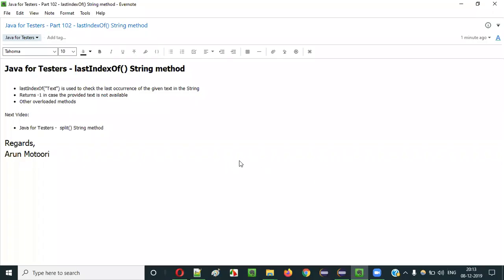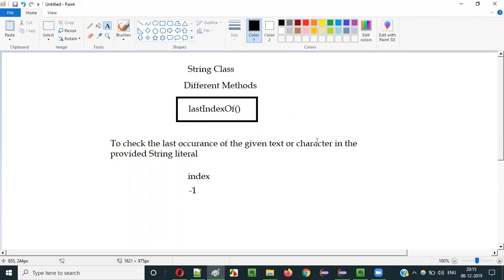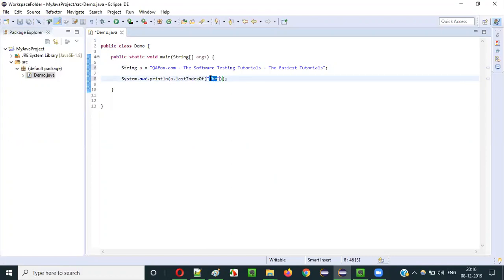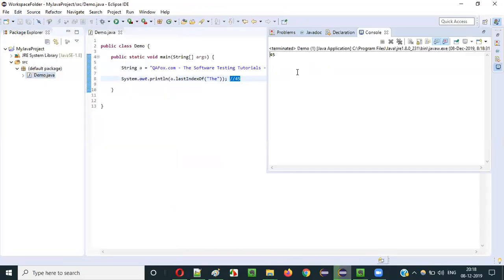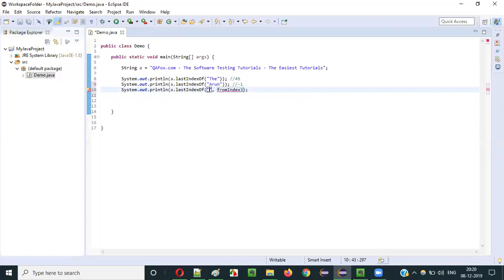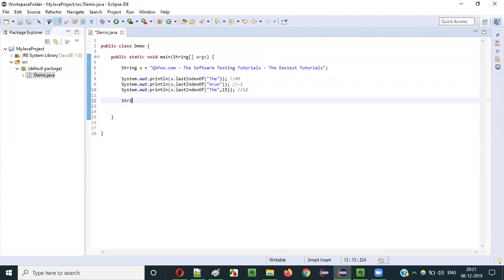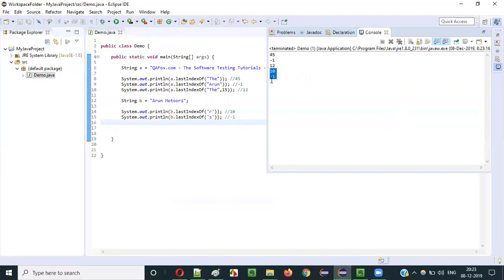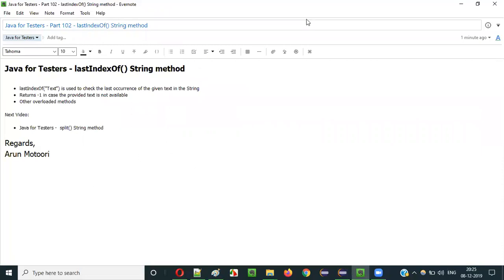Java for Testers - Part 102 - lastIndexOf() String method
In this video, I have explained and practically demonstrated using lastIndexOf() method of String Class in Java.